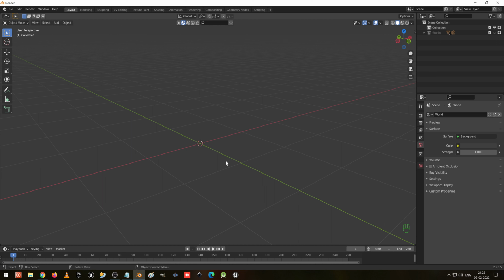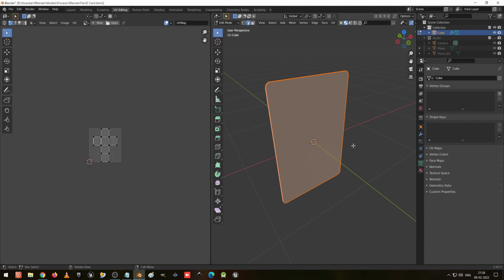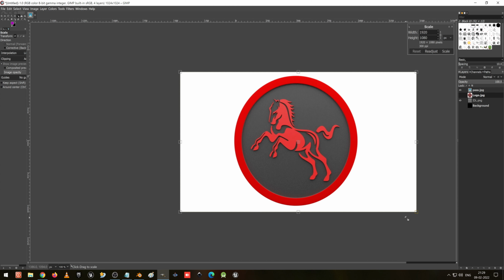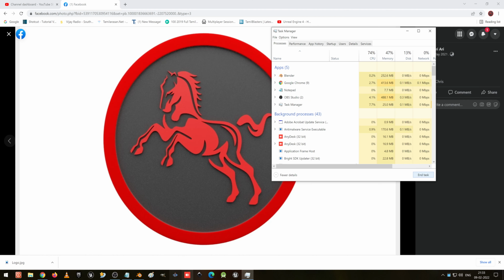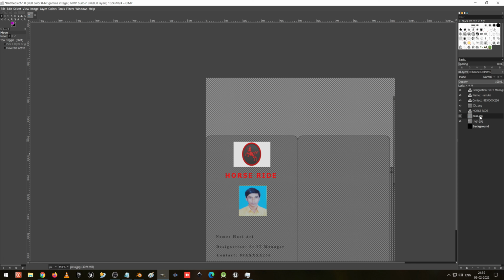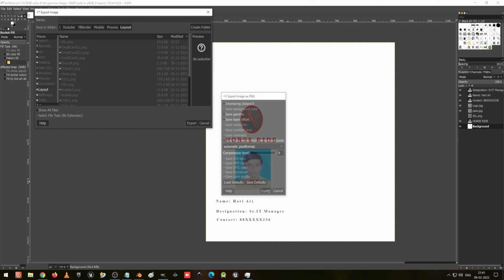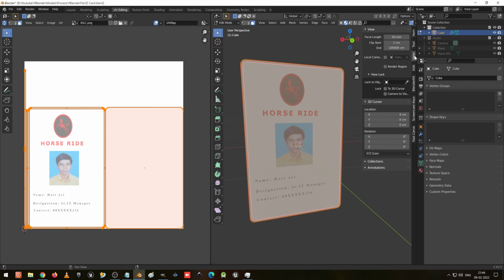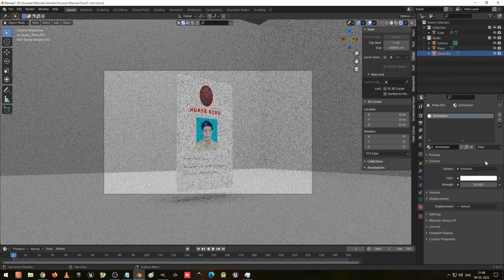How to do 3D Model a ID Card in Blender Beginner Tutorial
How to do 3D Model a Steal Tiffen Box in Blender Beginner Tutorial, This is going to be a big design model and modeling all type